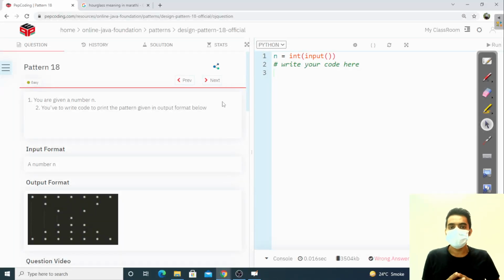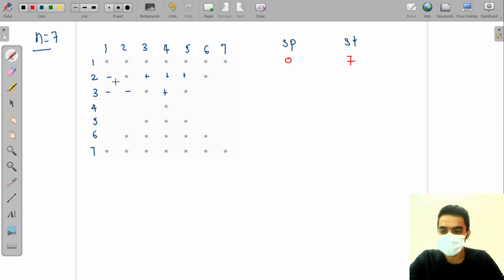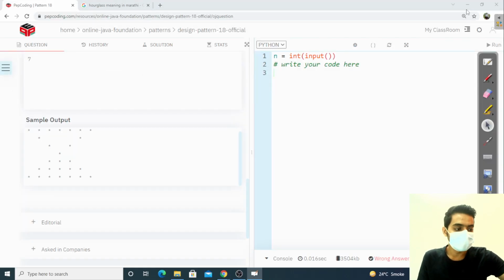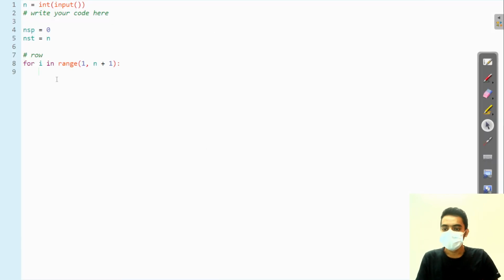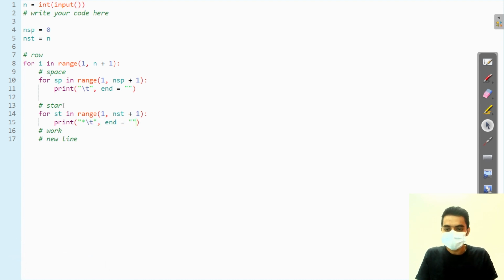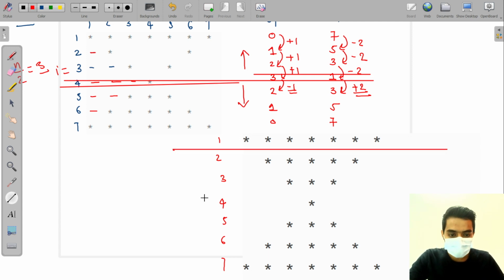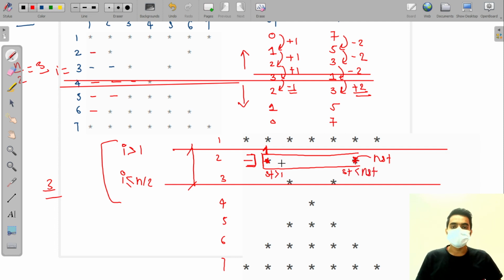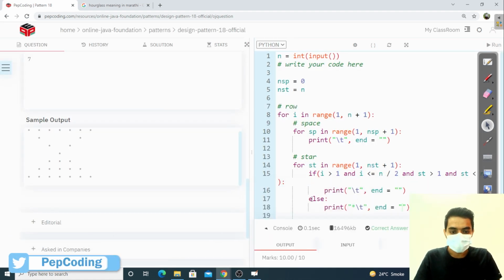Pattern 18 | Module : Basics of Programming | In English | Python | Video_18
1. You are given a number n.
2. You've to create a pattern of * and separated by tab as shown in output format.

Question Name:
Pattern 18

Question Statement:
1. You are given a number n.
2. You've to write code to print the pattern given in output format below

Topic